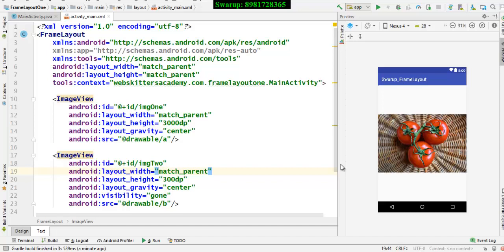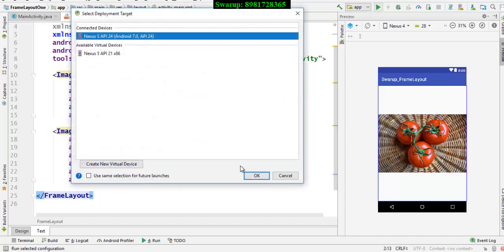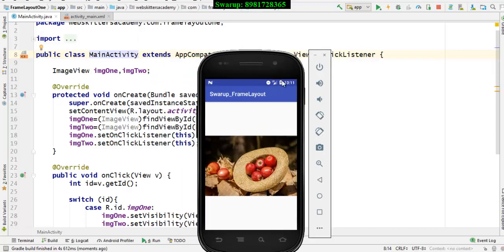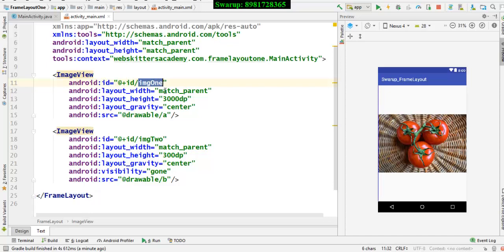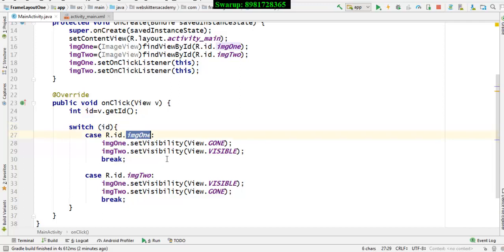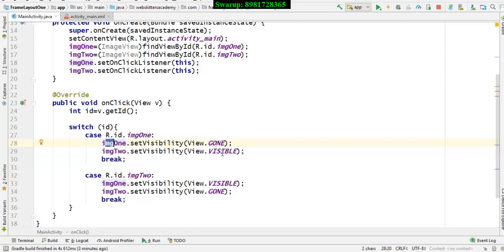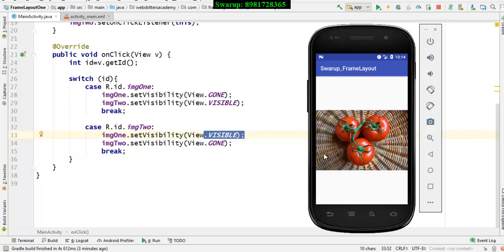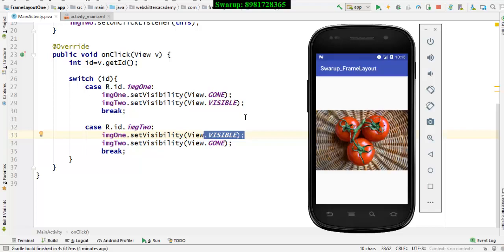Frame Layout in Android